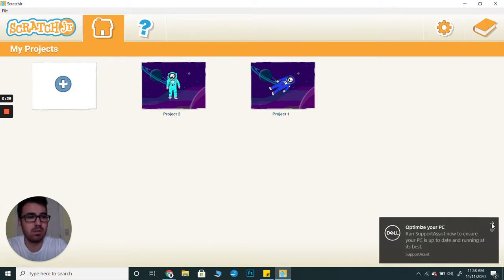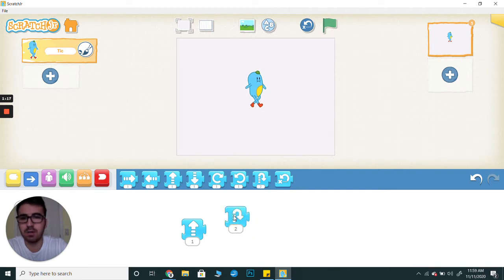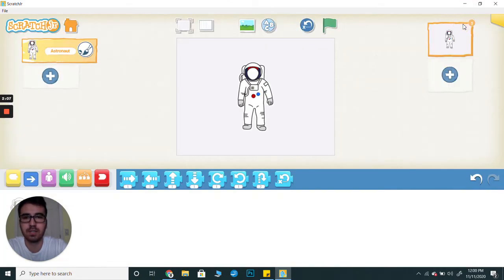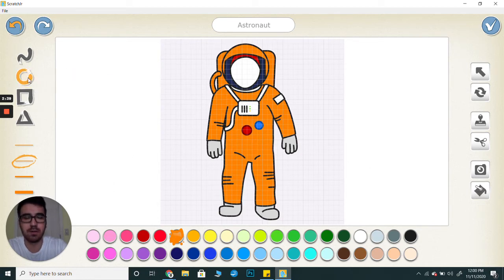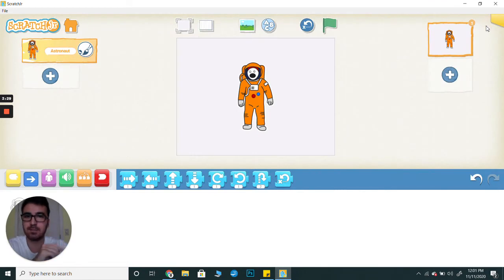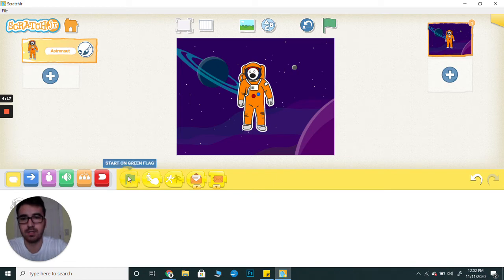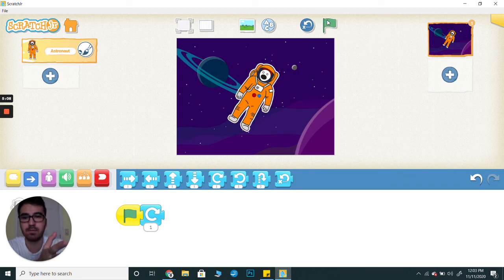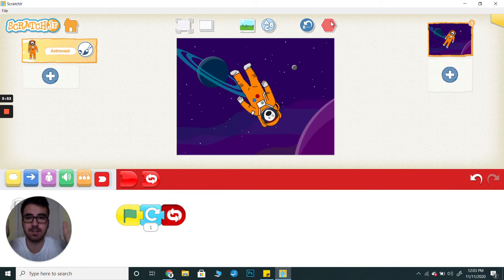Spinning Astronaut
Mr. Feely shows you how to make an astronaut lost in space!